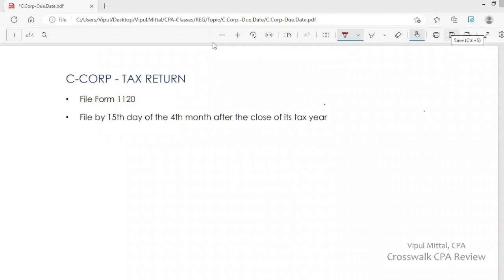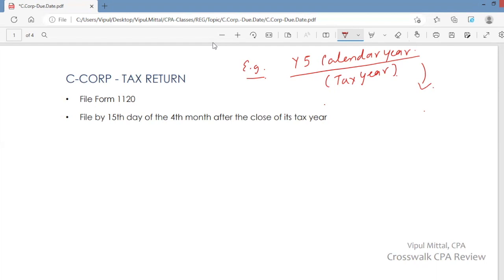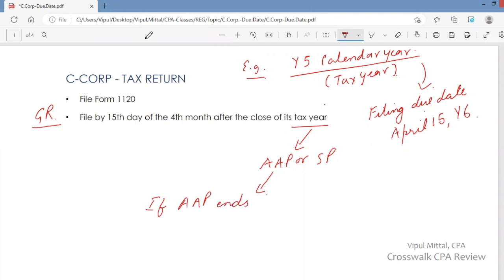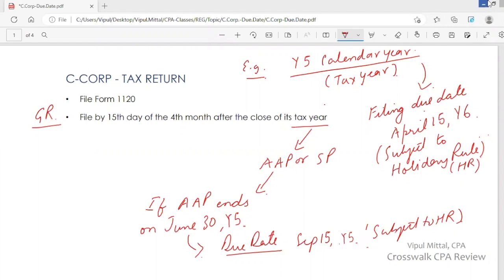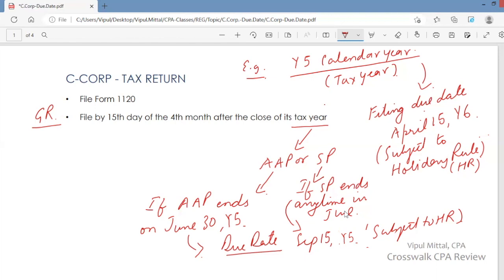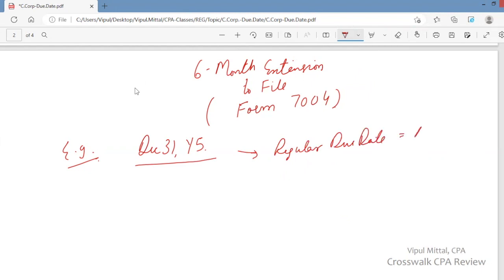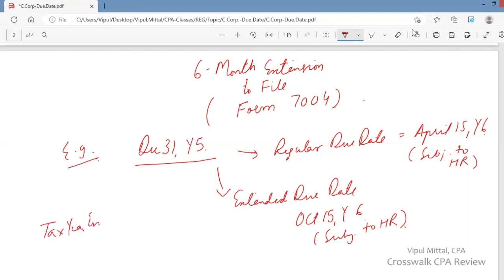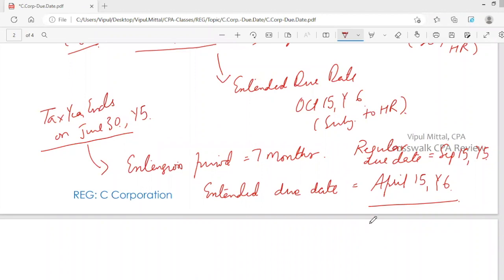US TAX: C Corporation – Due Date to File the Tax Return – Form 1120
A corporation must file an income tax return (Form 1120), even if it has no taxable income. And the corporation must file Form 1120 by the 15th day of the 4th month after the end of its tax year. Watch this CPA exam video to know more about the filing due date for Form 1120.